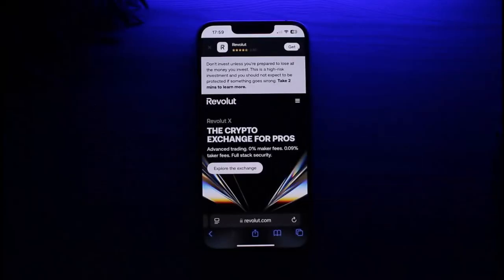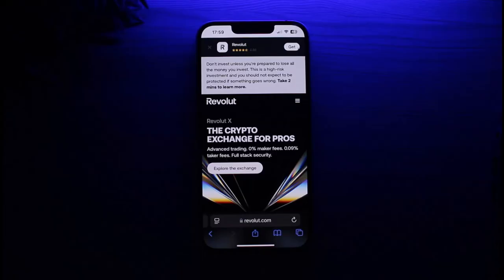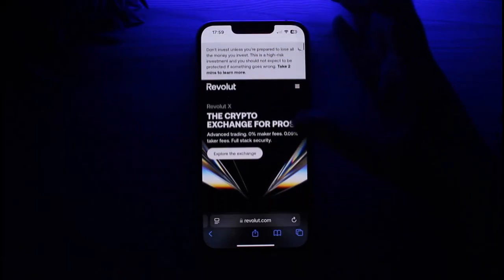How To Send Crypto From Revolut To Revolut X !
In this video, I'll show you how to send crypto from Revolut to Revolut X. If you're looking to transfer your crypto between these two platforms, this step-by-step guide will walk you through the entire process.

0:00 - Introduction
0:20 - Accessing the Revolut X Website
0:40 - Initiating the Deposit Process
1:00 - Selecting the Balance and Depositing
1:20 - Conclusion